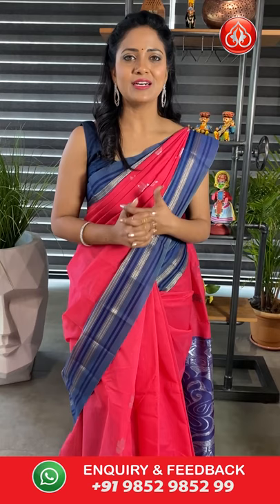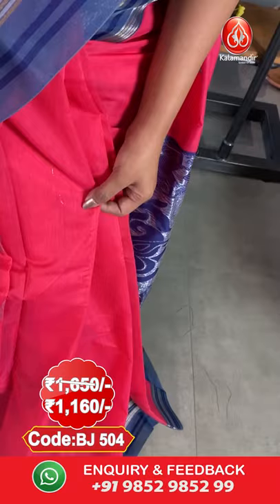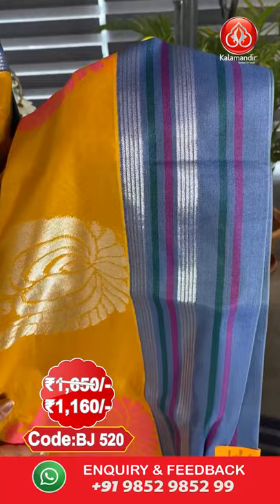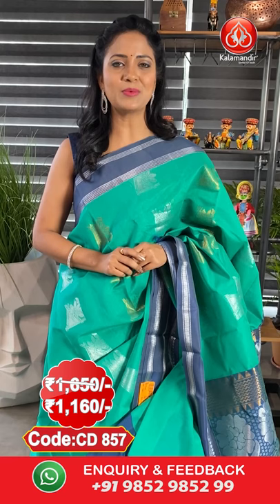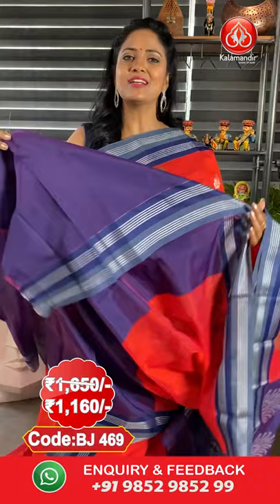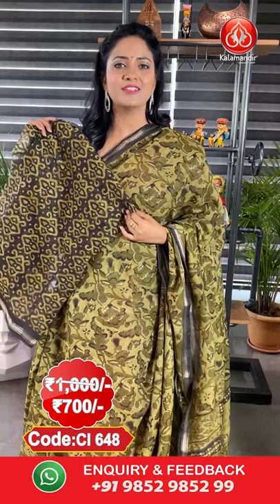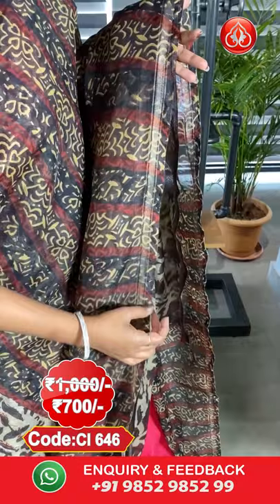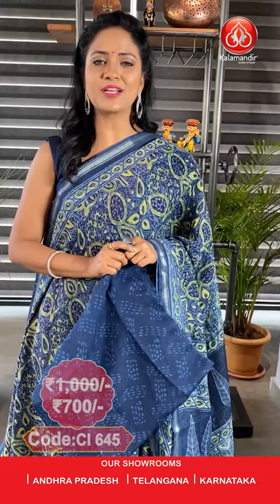KUPPADAM SICO Saree Collection | Kalamandir l Episode 519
Kalamandir, your one-stop shop for a remarkable collection of authentic Sarees and Dress Materials.
Shop your desired ones and have that royal feel wish for.

Check out the beautiful collection of our Kuppam Sico Saree Collection

Order Links:

0:00 INTRODUCTION

0:51 PINK & DARK GREY FLORAL BUTTIS SICO SAREE

1:24 MUSTARD & DARK GREY FLORAL SICO SAREE

1:59 GREEN & DARK GREY FLORAL SICO SAREE

2:42 INDIAN RED & DARK GREY FLORAL SICO SAREE

3:10 DARK GREEN & DARK GREY FLORAL SICO SAREE

3:37 DARK OLIVE FLORALS LENIN PRINT SAREE

3:57 DARK BLUE FLORALS LENIN PRINT SAREE

4:22 BEIGE FLORALS LENIN SAREE

4:43 BLUE FLORALS LENIN PRINT SAREE

5:40 CONCLUSION